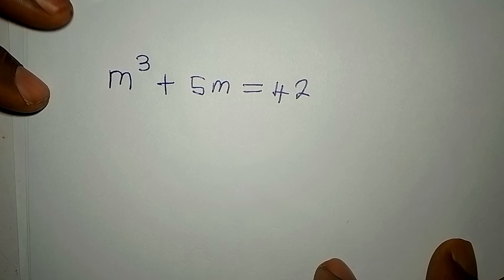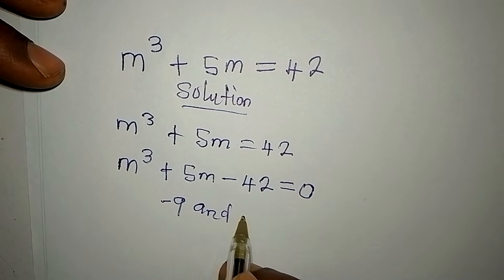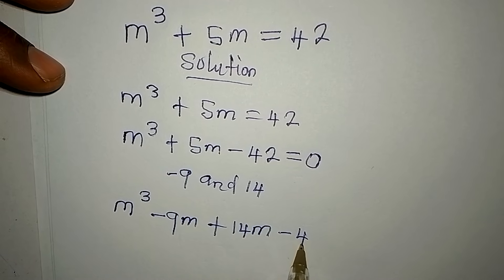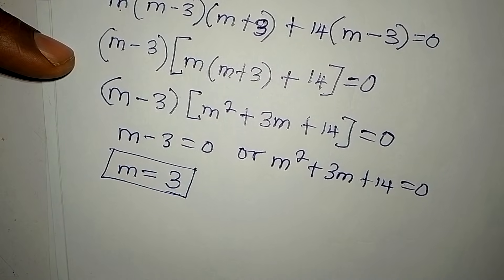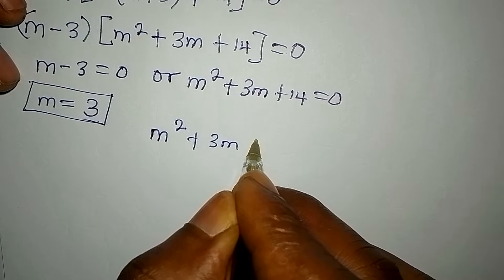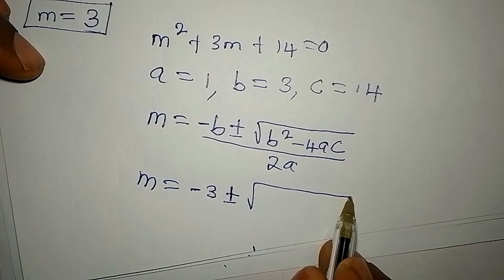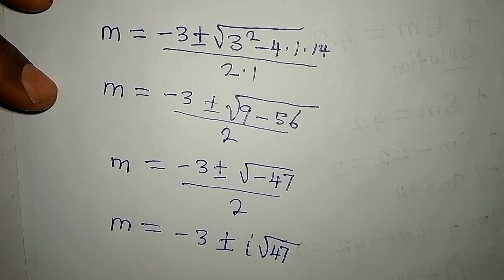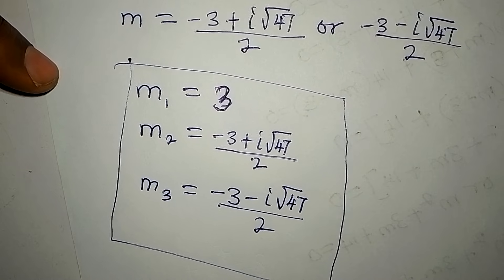Russian Olympiad Mathematics | The complete solution 💯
This is beautifully solved for you guys